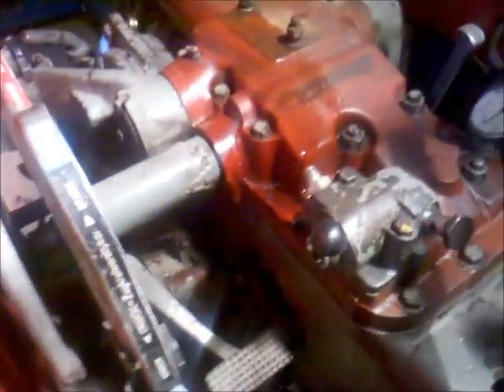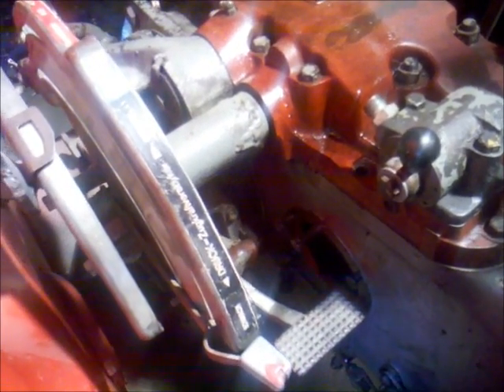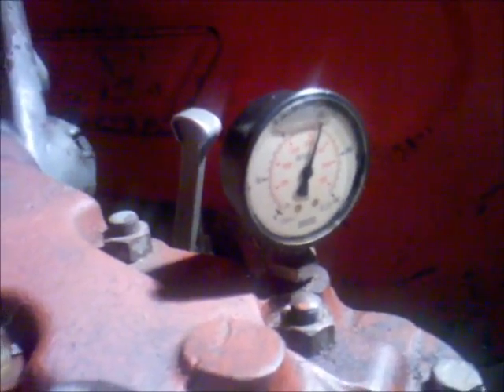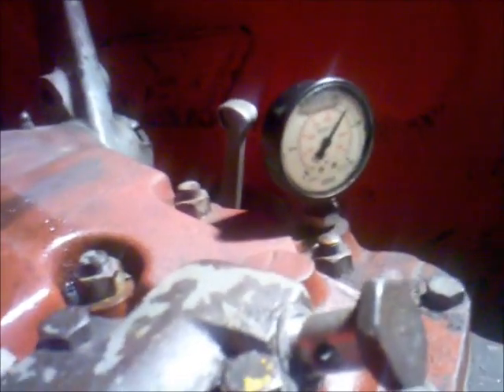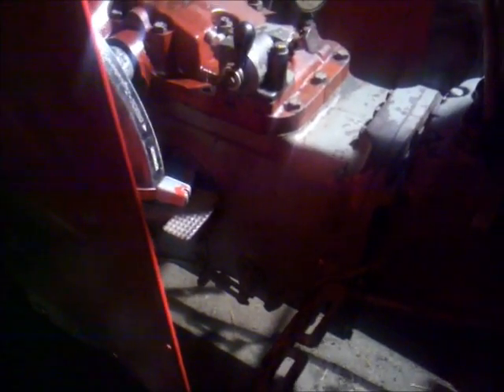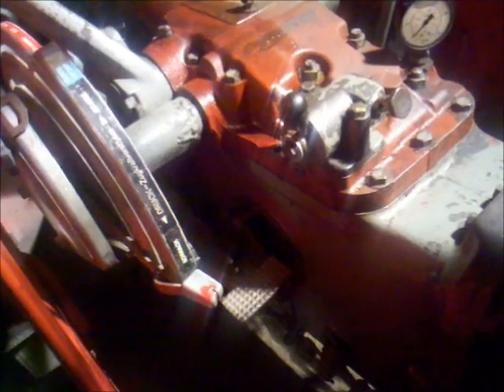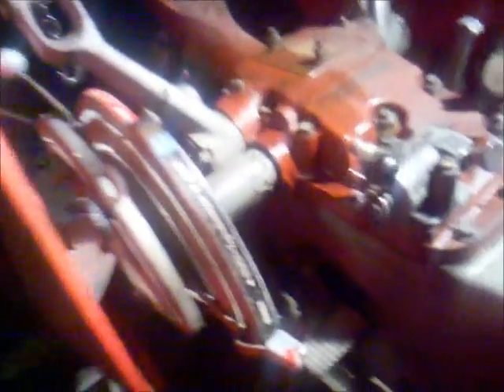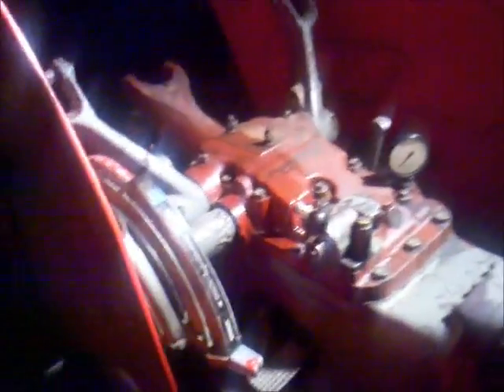MF 165 Multi Power - hydraulic liftcover and initial operation - part 11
initial operation of the hydraulic pump and readjustment of the absolut maximum pressure